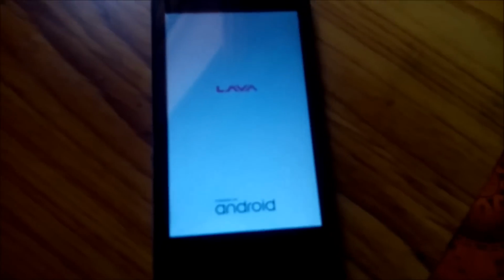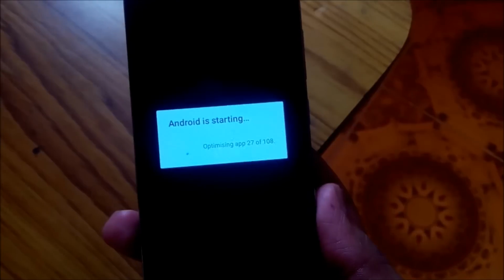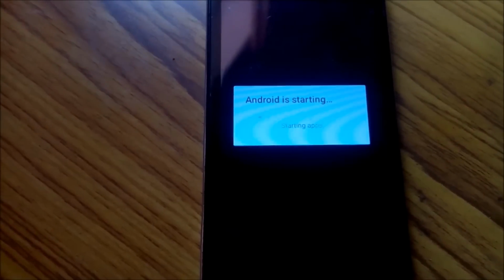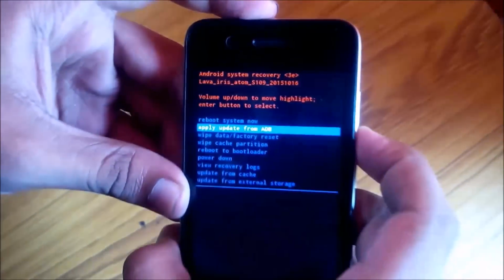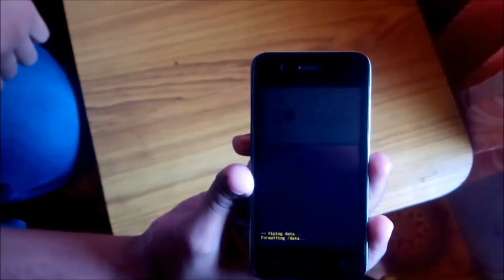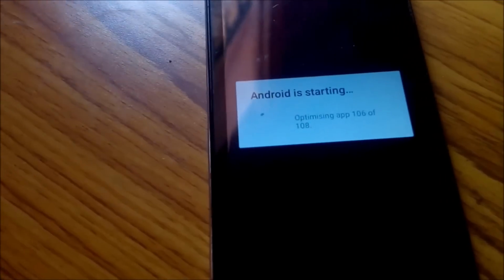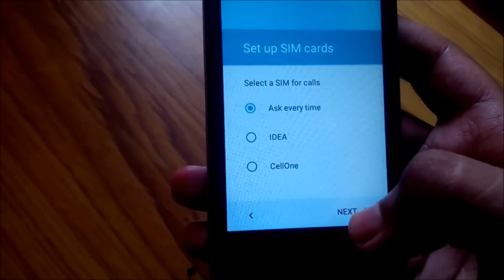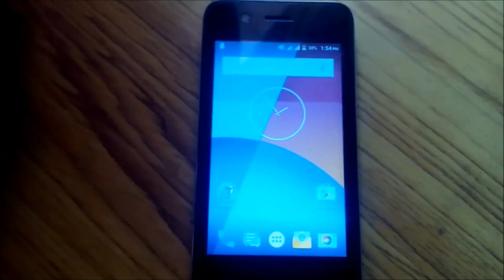How to fix optimising app issue (Android starting issue)in any android phone.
If this FIX didn't work for you then try flashing your Android phone for which watch this video of mine

UPDATE UPDATE UPDATE
 Guys the idea behind removing the battery is to turn off your phone and boot it up again so that we can press the keys together and get into the bootloader or recovery mode. Now If your phone has an inbuilt battery then don't worry just try pressing the buttons without doing anything and phones with inbuilt batteries should directly get into recovery mode. Now the another way is to power off
your phone in any way and if you can't then let it be as it is and let the battery drain out completely after which plug in your phone and do the procedure mentioned in the video.
UPDATE UPDATE UPDATE

NOTE: -Guys this is the fix for optimizing app issue on any android phone.Now as far as what I know about this issue, this issue is caused due to many reasons such as a corrupt file in your boot sector, Due to a bug in a third-party application, Due to some update patch from the manufacturer, Due to some bug in the running version of the system software or maybe your phone got brick. And whenever this issue occurs your phone just goes into a boot loop and optimizing app message is displayed which never really completes or starts your phone. Now what I am going to show you is how to recover your phone from this state and bring it back to normal via a factory reset from outside your phone's system since you wouldn't have any access to your system while this issue happens. Guys, now I can assure you that your phone will be recovered from the boot loop but I can't promise you that this won't happen again since the exact reason why this happens is undetected.Now this FIX is only for this particular issue not for any other Android related issues. So don't blame me or call me a cheater even if this didn't work for you sometimes it may not because your phone's internal architecture may be different and it is possible that the fix may be different for your phone.I am just sharing the fix that I used on my friend's phone and his phone is working smoothly ever since.